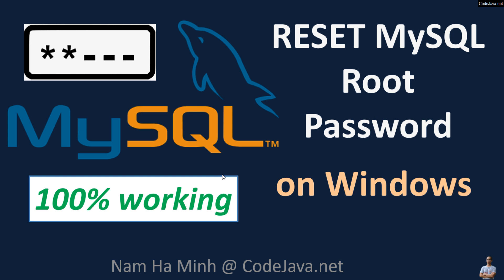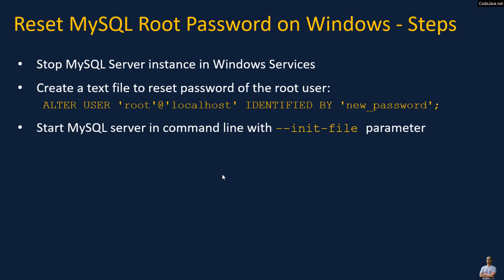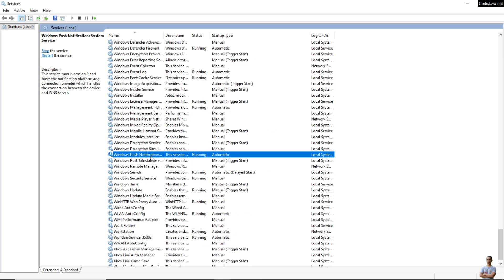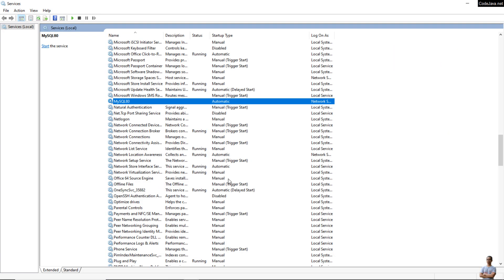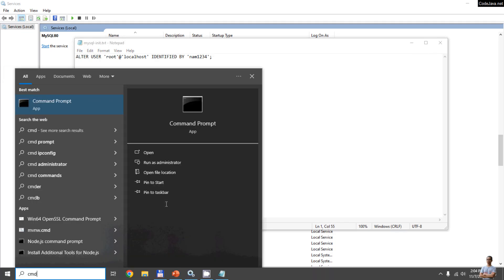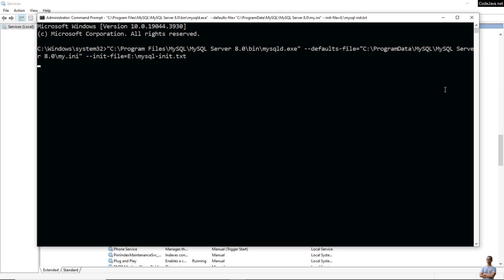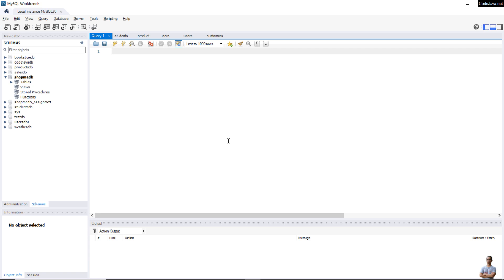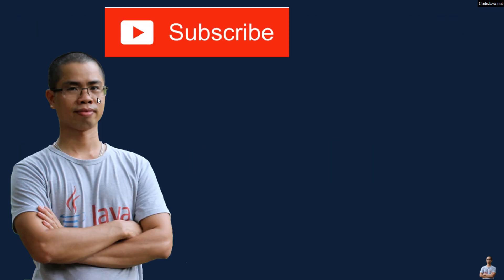How to Reset MySQL Root Password on Windows (100% working)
Check this step-by-step video guide about resetting password of the root user in MySQL server on Windows operating system.
I'd like to share with you the proven steps to reset MySQL root password on Windows computer:
- The last resort if you forgot your root password and can’t remember it
- No need to use old password
- Tested and worked with local MySQL server on Windows
I also add some notes in case it won't work for you for the first time. Maybe something wrong and you have to correct it.